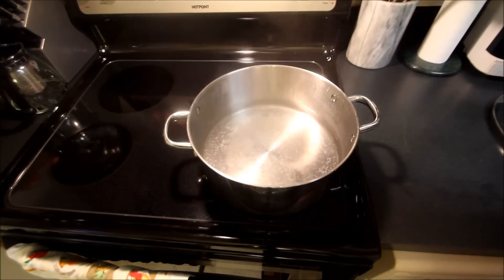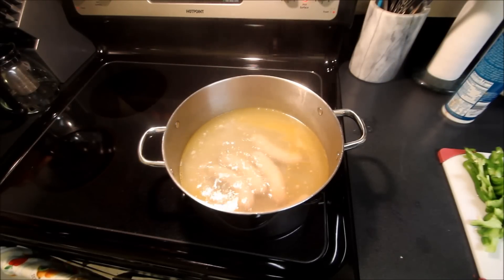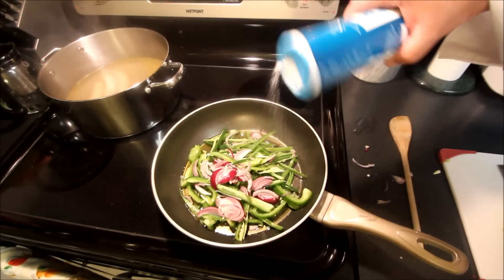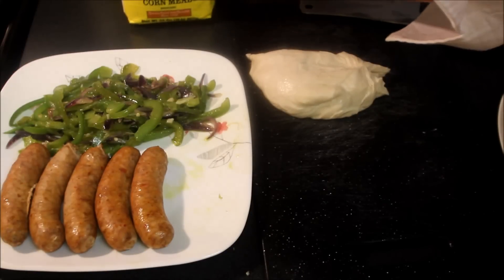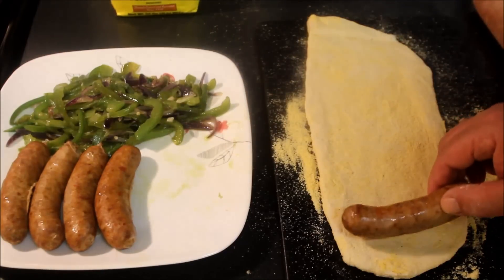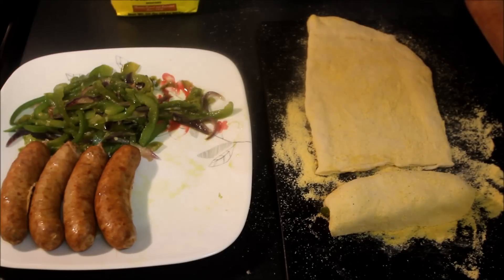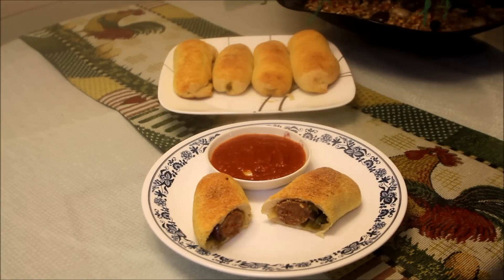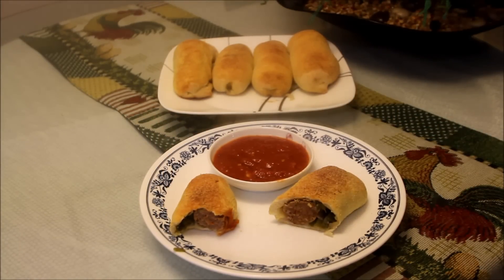Best Sausage Roll Recipe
This recipe will show you step by step how to make the best sausage rolls you’ve ever tasted. For complete written instructions for this sausage roll recipe including ingredients and baking methods. Please see the following link on my This recipe for sausage rolls is not hard to put together and it makes an excellent appetizer or main course. You can leave the hot peppers out If you do not like spicy food. Also seeing that this sausage roll recipe utilizes spicy Italian sausage, you may want to opt for a sweet Italian sausage instead. I did not make homemade pizza dough for my rap on these rolls , but opted for store-bought pizza dough. It would probably make the recipe much better if you used homemade pizza dough. When these sausage rolls came out of the oven all Golden Brown . I cut them in half and was amazed at how good they really tasted. So if you are looking for a outstanding holiday homemade appetizer. This recipe may fit the bill for any occasion when you’re doing some entertaining and certainly these sausage rolls have a certain amount of wow factor.